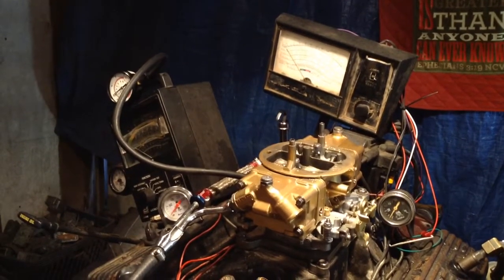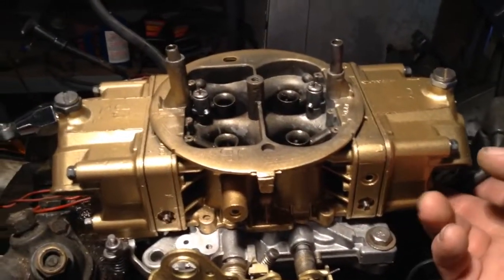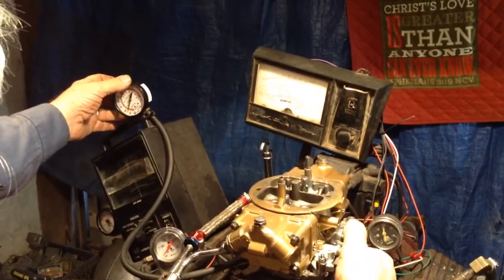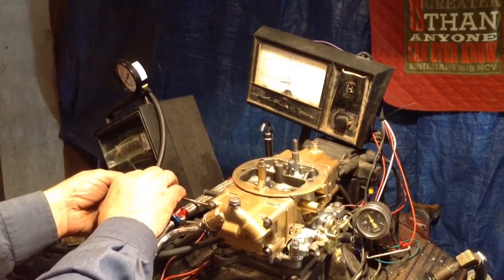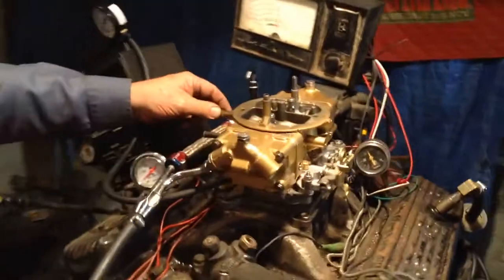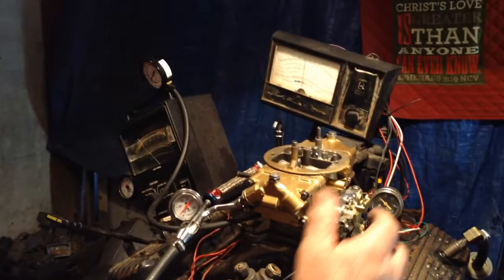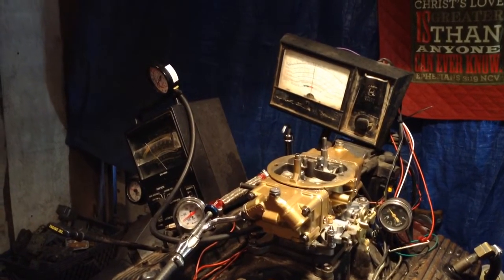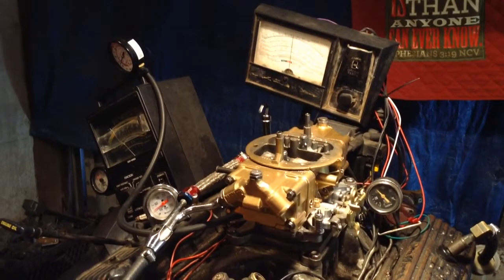Holley 4779 4 courier idle carb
This is a Holley race carb that is being tested on a running engine.